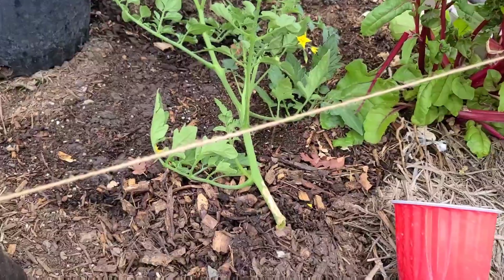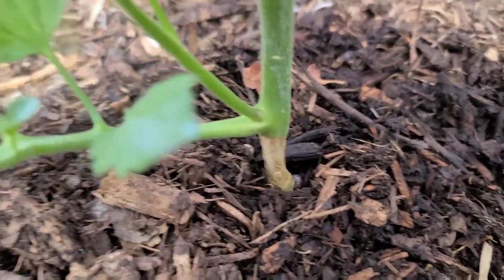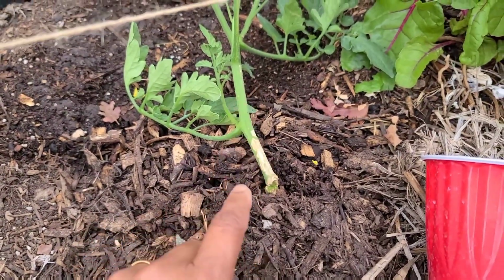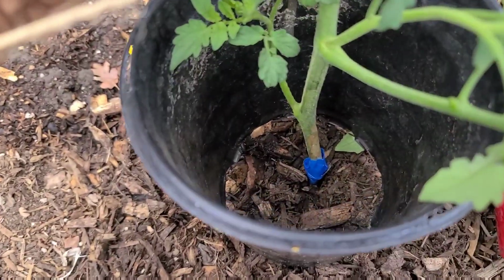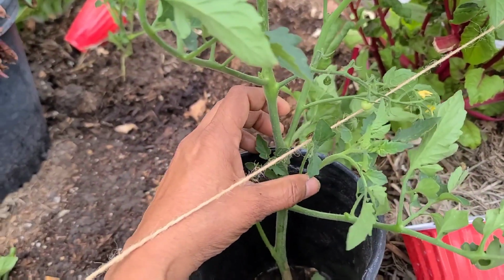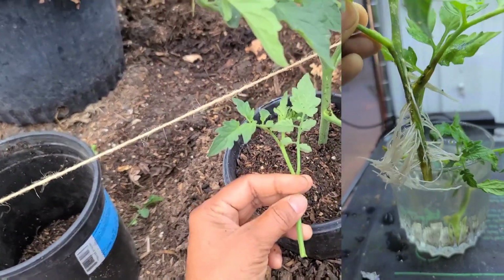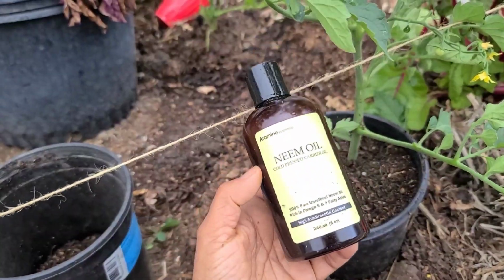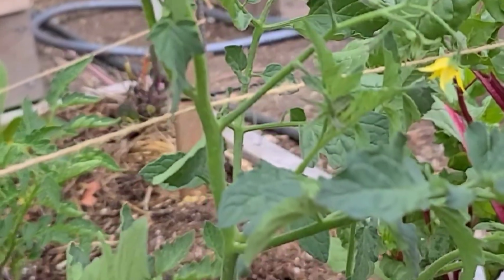Pillbugs took down a 2ft tall tomato plant. How I fixed it & future prevention.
The rolie polies are at it again...this one is really bad though, they took down an entire 2 ft tall Sungold cherry tomato plant - first time they are taking down a plant of this size. must be all those wood chips that I have covered my entire backyard with have resulted in them taking over my backyard in hordes!
not to worry, I do have a fix for it. and also a way to prevent it from happening in future now that I know what they are capable of.